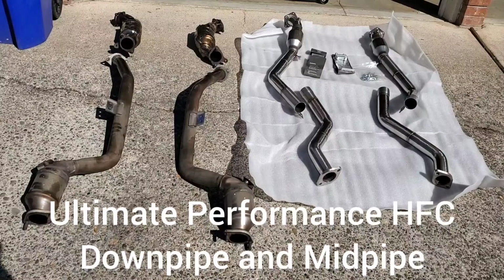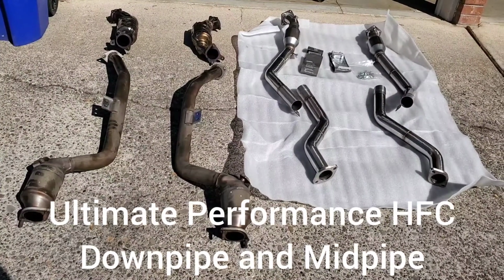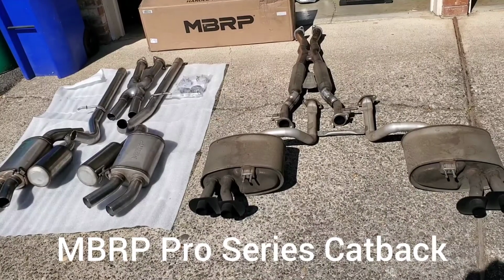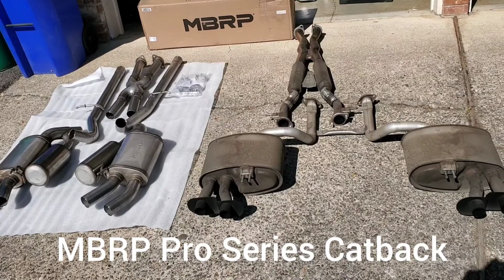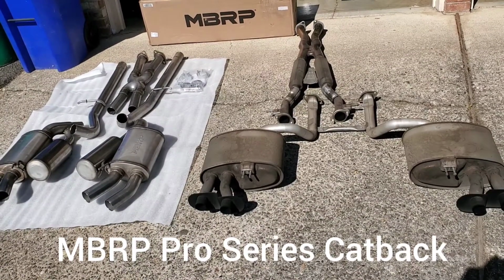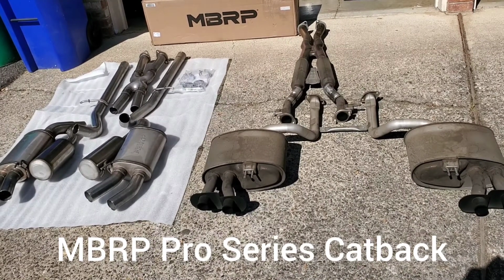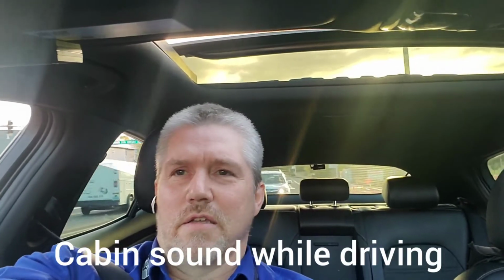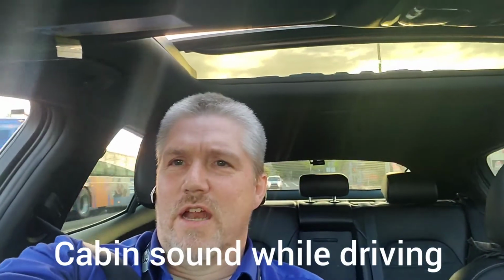Ultimate Performance HFC Downpipe and Midpipe - MBRP Pro Series Catback Combo - Before / After Sound